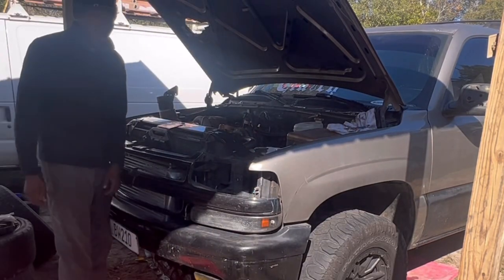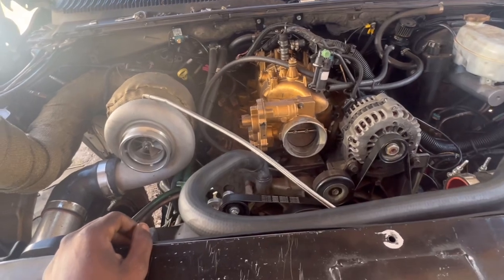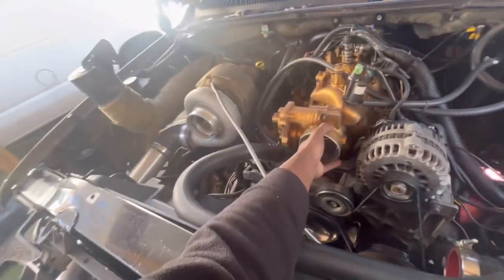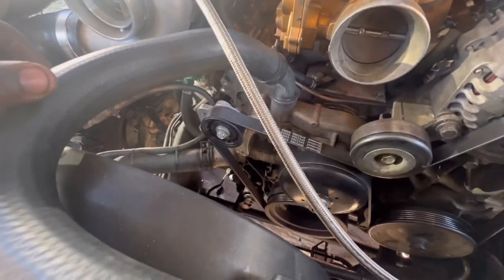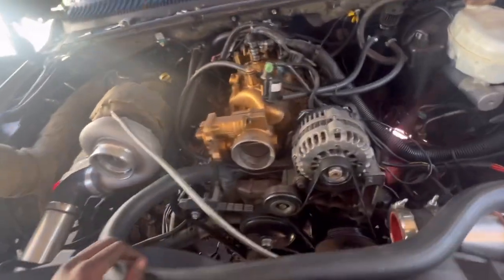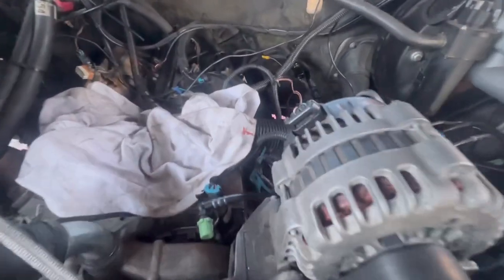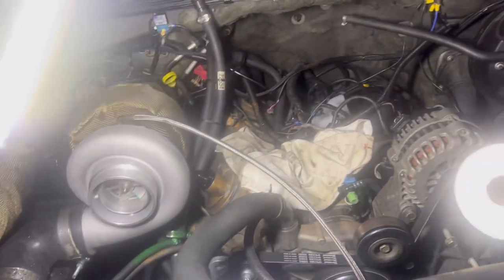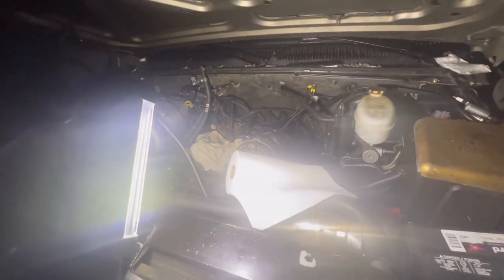I TOOK MY BOOSTED LS 5.3 APART ONCE AGAIN😯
Thanks for joining. taking the motor apart due to the cylinder head being bolts  broken off on the back side, causing an exhaust leak and not having a proper seal. Also taken shorty headers welded new bung for o2 sensor needed space old position was tight. Will refresh engine bay for cleaner look and less chaos. Drop any input below ⬇️
Follow Instagram:auto3garage for more insights